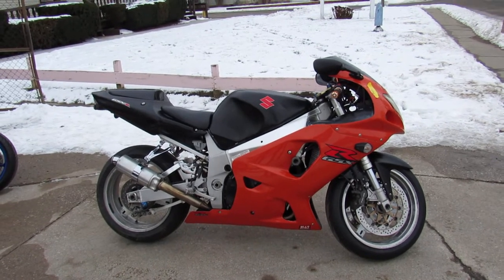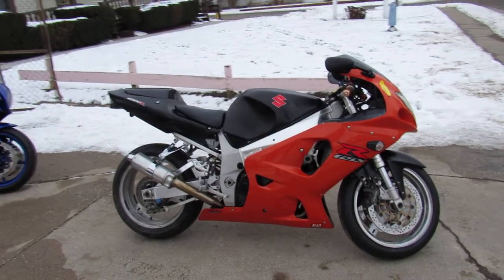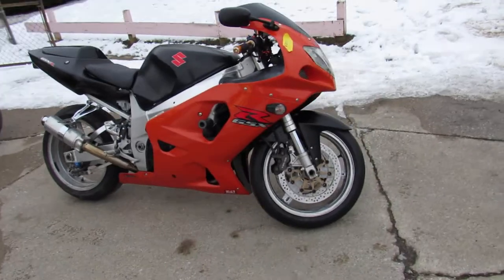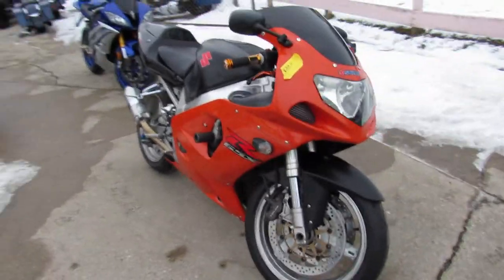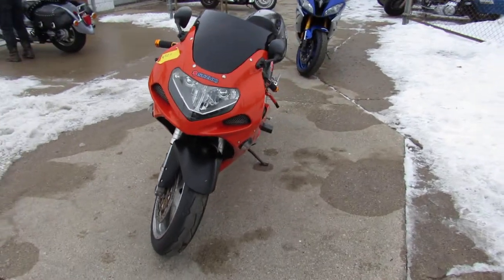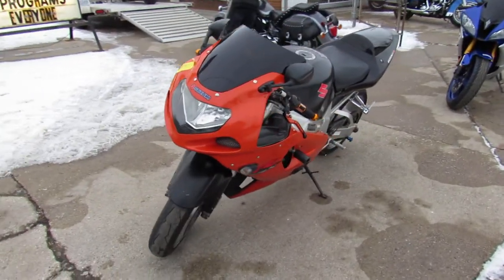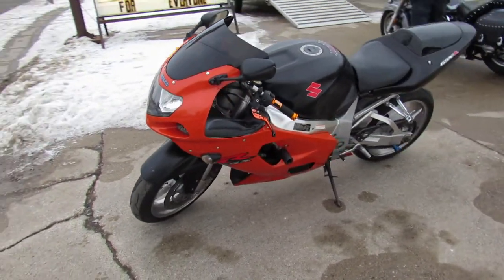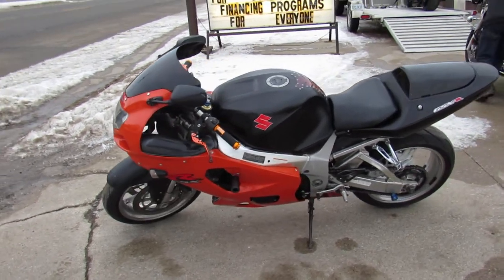2003 SUZUKI GSXR750 FOR SALE IN MI U6155